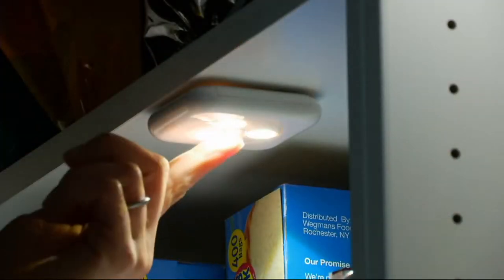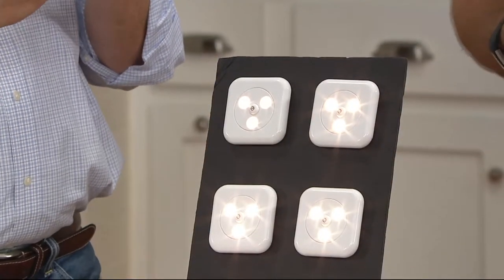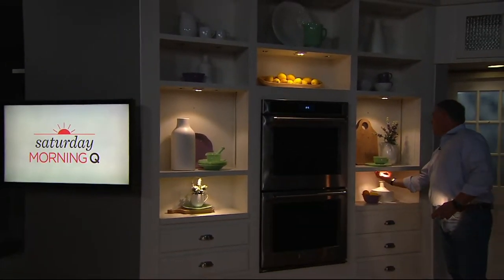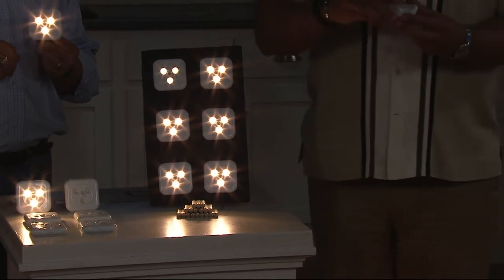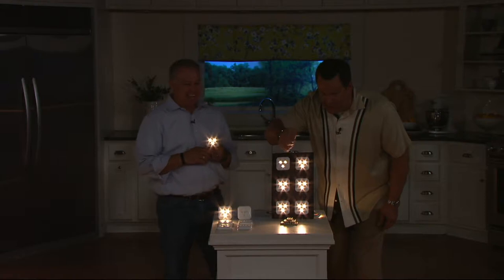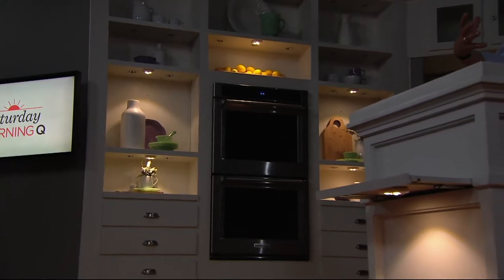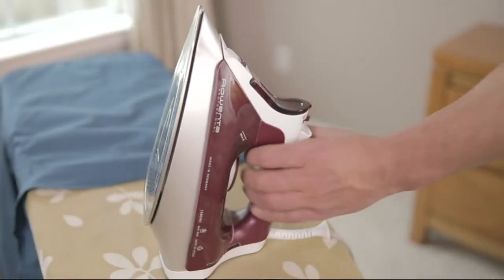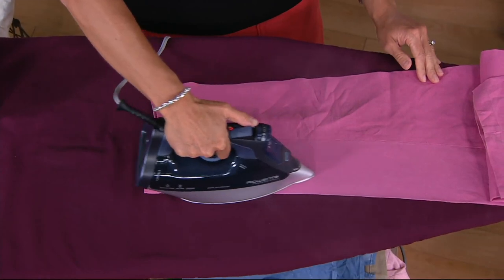Globe Electric S/6 LED Battery Self-Adhesive Under-Cabinet Puck Lights on QVC